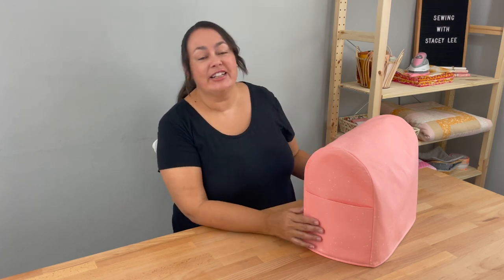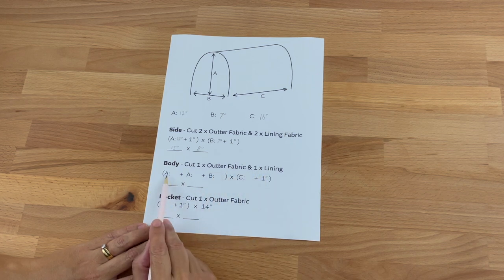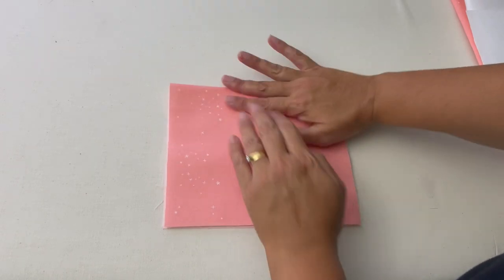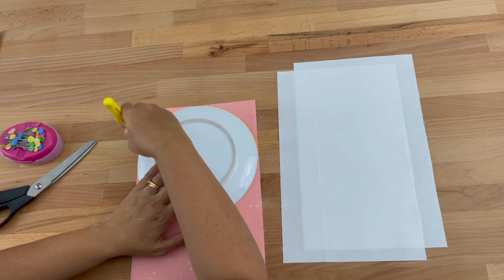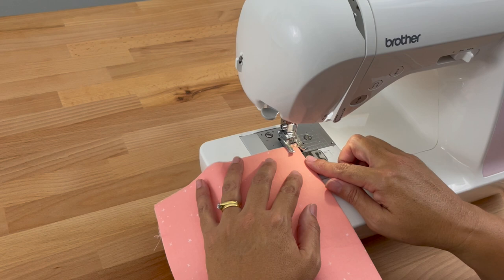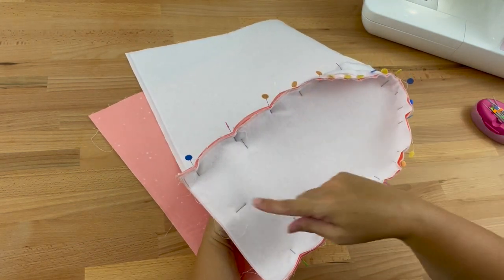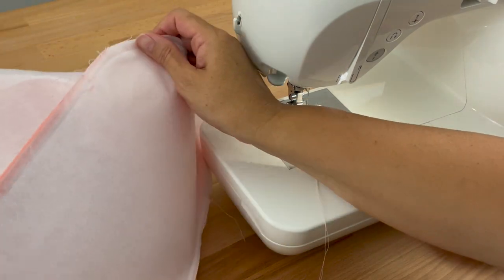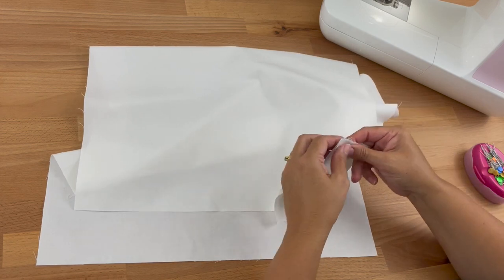Sewing Machine Cover Tutorial - Sewing for Beginners - Learn to Sew!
Sew your own customized Sewing Machine Cover to fit your sewing machine, this tutorial is designed especially as an easy sewing project for beginners learning to sew.